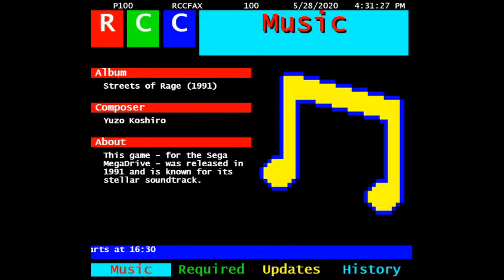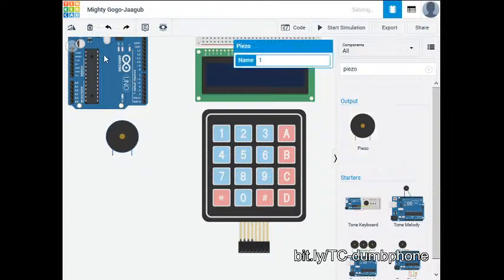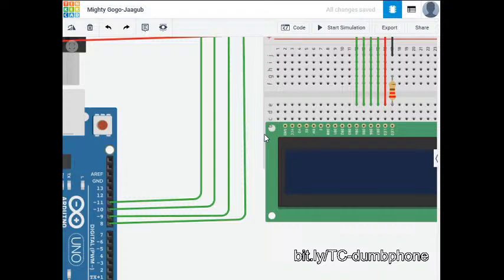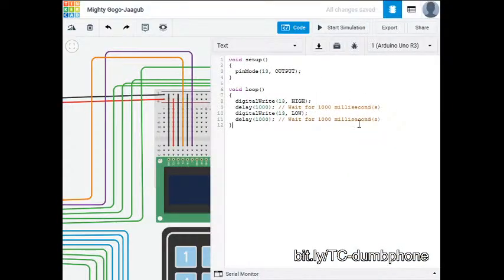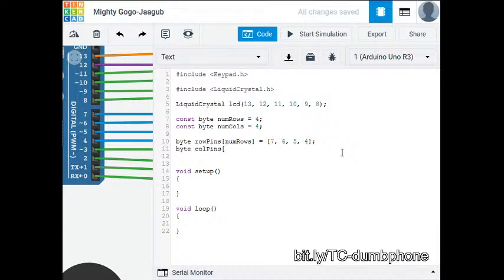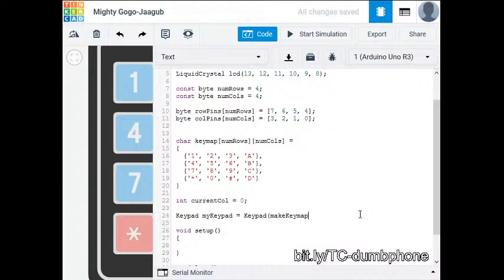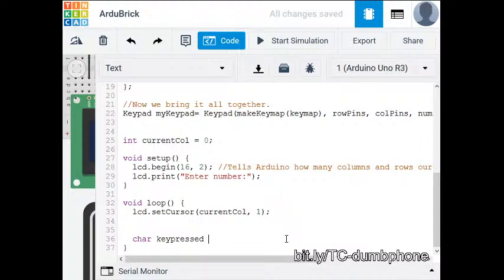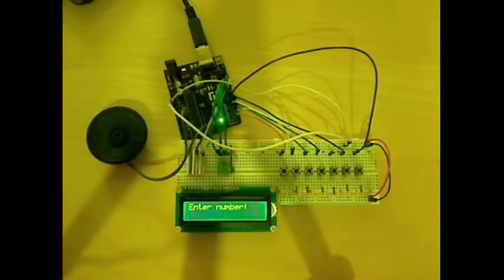Virtual Technoclub - Building a DumbPhone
In this session we build a DumbPhone! (Think the opposite of a smartphone).